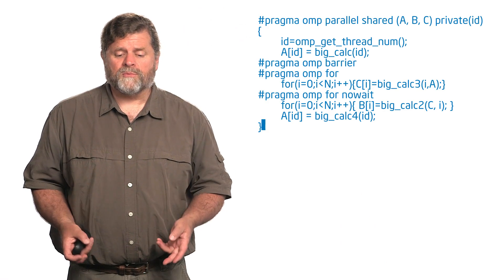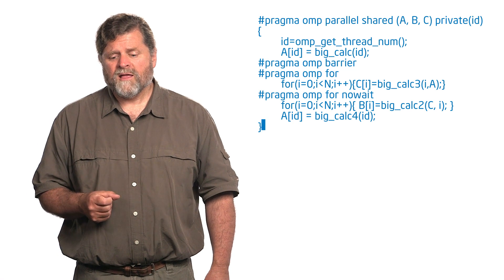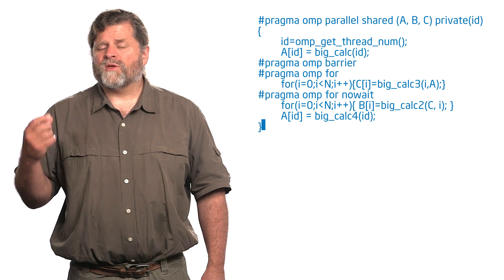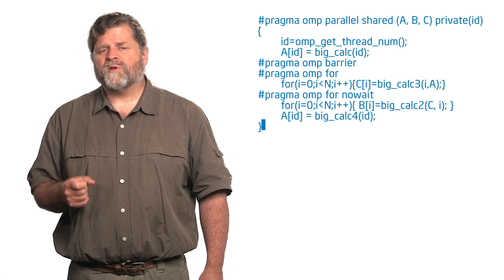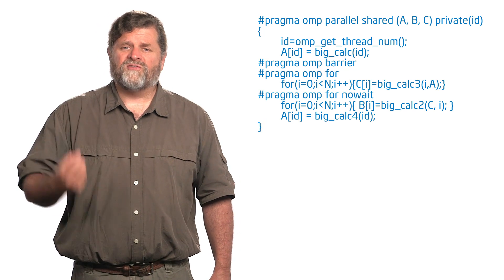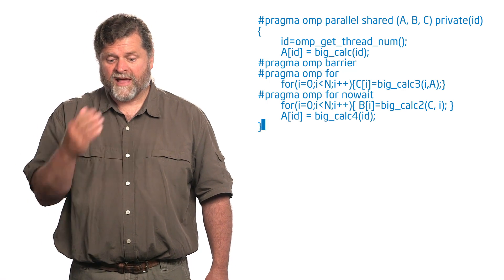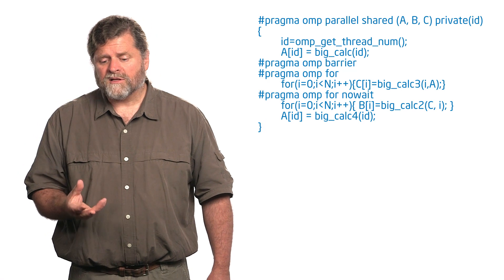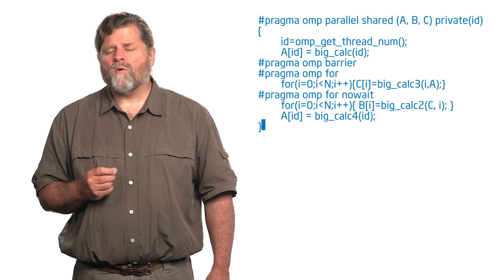Introduction to OpenMP: 11 part 1 Module 6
Video 11 - Synchronize single masters and stuff